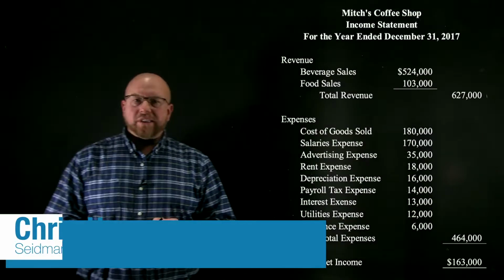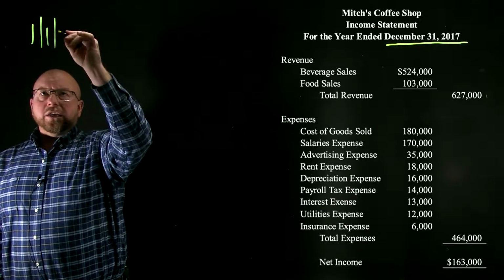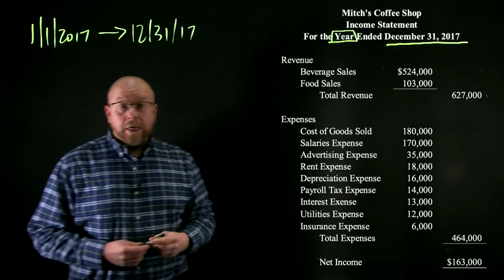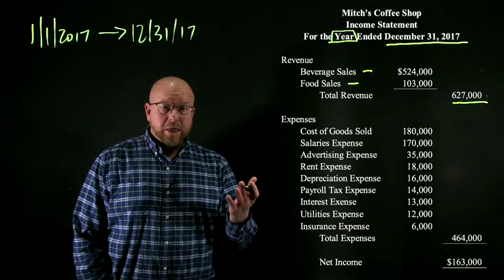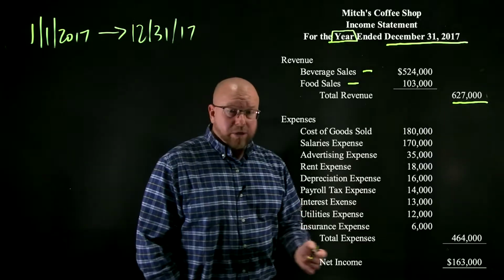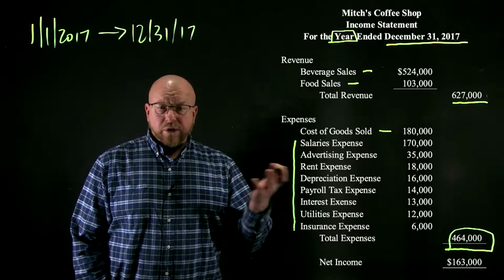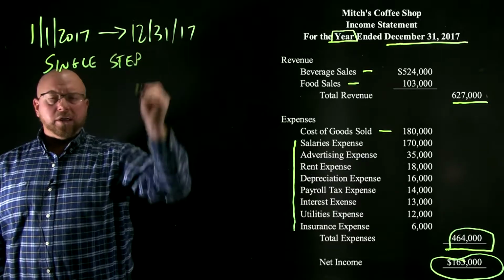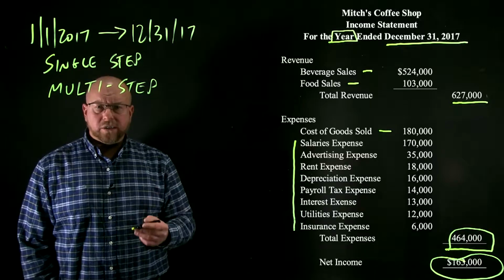The Income Statement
We explore the role of the income statement in external financial reporting.